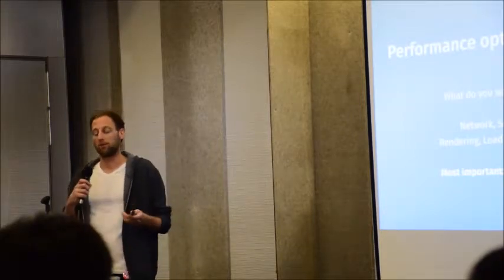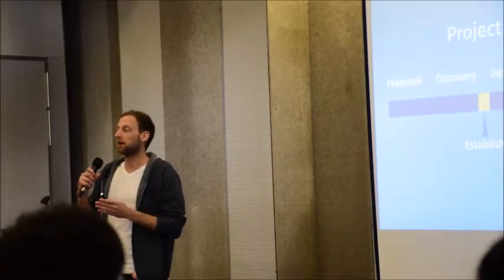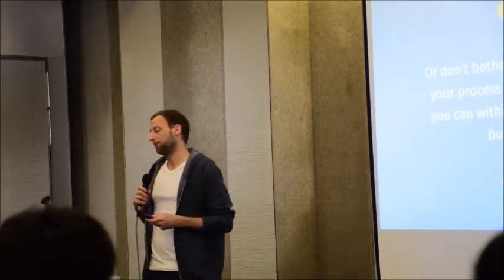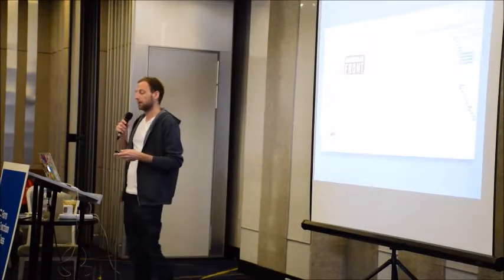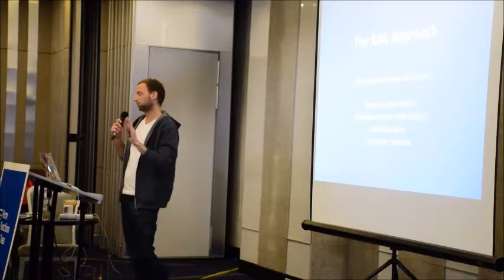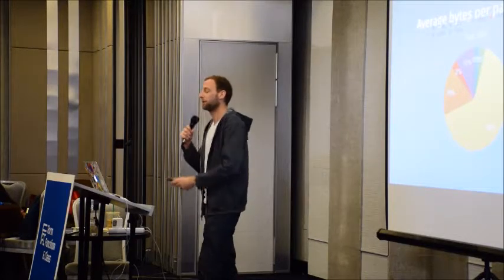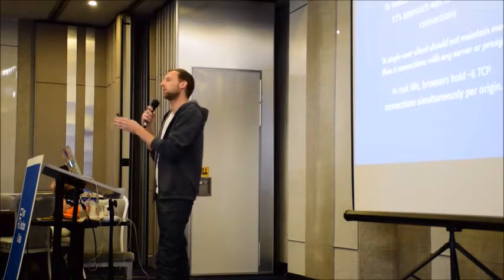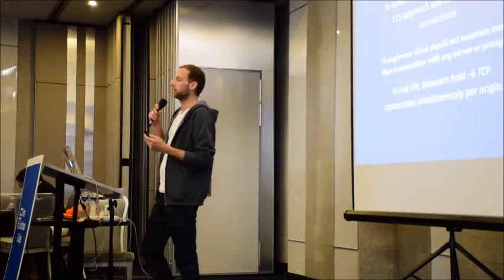Form Function & Class 7 Masterclass with Holger Bartel (October 23, 2016)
Form Function & Class is a web design conference created by volunteers and dedicated to the local community in Asia, held in the sunny/rainy shores of the Philippines.

The name FFC alludes to the 3 elements of a website (form from HTML, function from JavaScript, class from CSS) and the 3 concepts central to the craft (form, function, and continuous learning).

Holger Bartel dives into the technical details of front-end performance and optimization: how you can supercharge your sites & webapps to load faster, respond quicker, and behave more reliably.